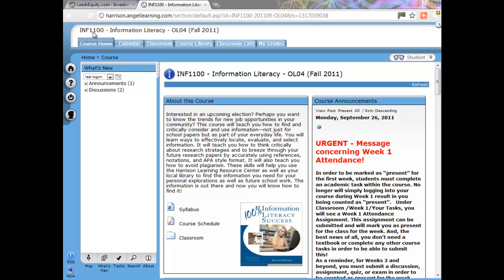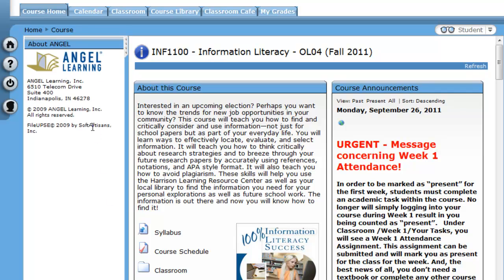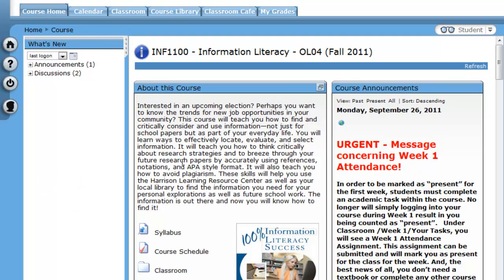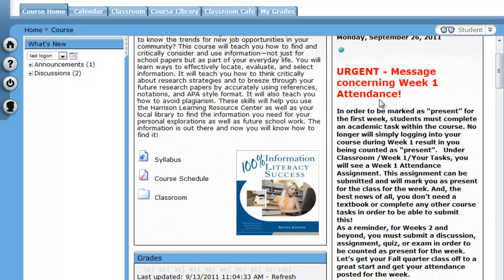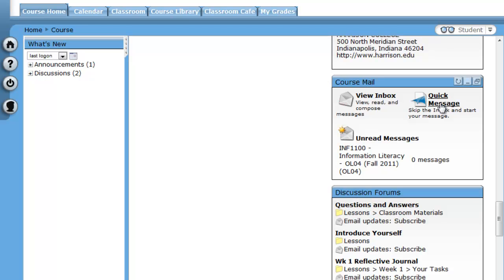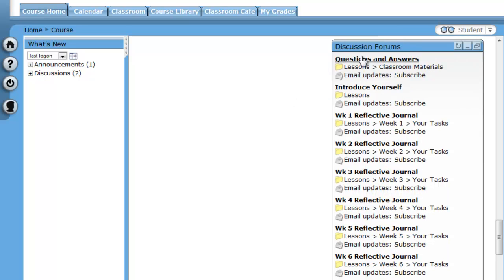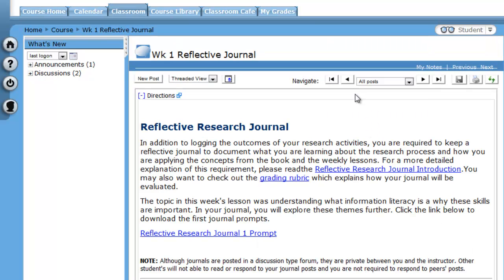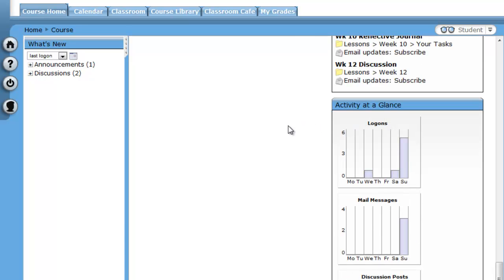INF1100 Information Literacy Course Overview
Overview of the Harrison College INF1100 Information Literacy course.